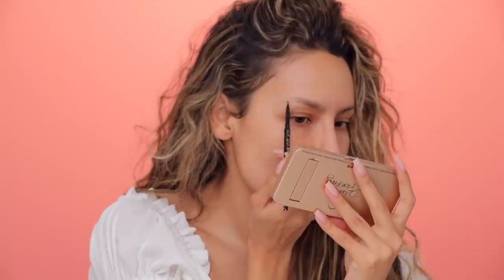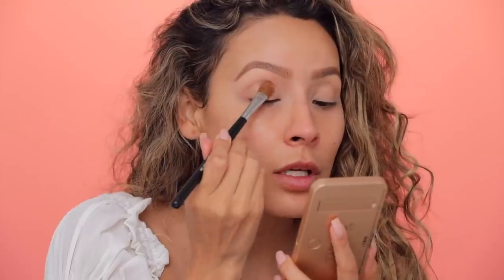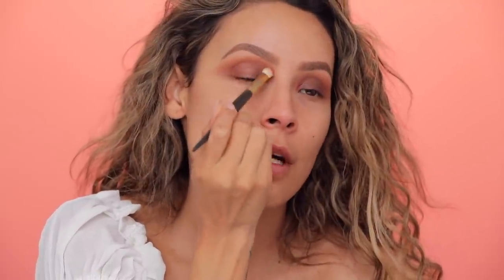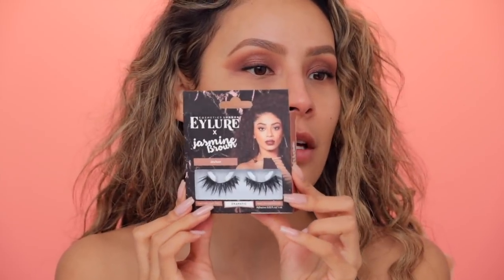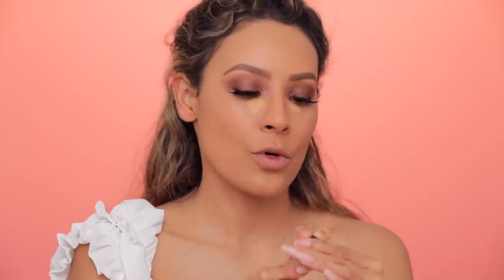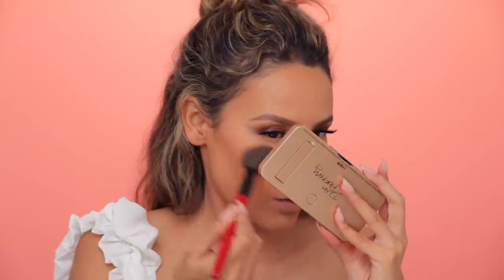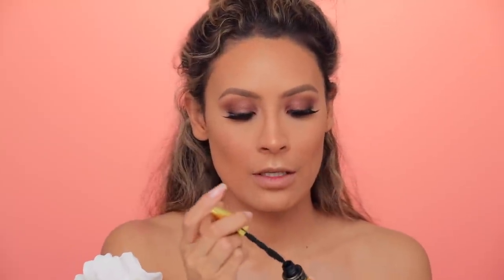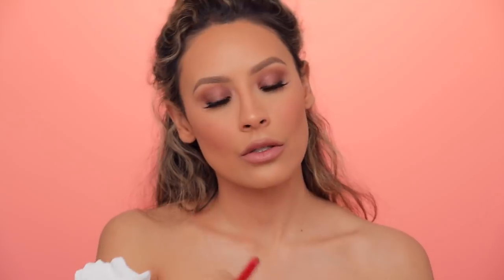I FINALLY DID A DRUGSTORE MAKEUP LOOK | DESI PERKINS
❤️ PRODUCTS MENTIONED: ❤️
L.A. Girl Shady Slim Brow Pencil - Soft Brown
$5.99

Maybelline Instant Age Rewind Concealer - Sand
$9.99

Rimmel Magnif'eyes Eyeshadow Palette
$8.99

Prep + Set + Go Transparent Face Powder – Milani Cosmetics
$9.99

Maybelline TattooStudio Eyeliner Pencil
$7.99

Highly Rated - 10-in-1 Volume Mascara
$9.99

Eylure X Jasmine Brown Jaybee Lashes
$7.99

Infallible 24HR Fresh Wear Foundation 485 Golden Sun
$11.99

Maybelline Super Stay Foundation Stick 330 Toffee
$9.99

L'Oreal Paris Paradise Enchanted Blush, Just Curious
$10.97

Maybelline FaceStudio Master Chrome Metallic Highlighter
$9.99

LA GIRL Lipliner Pencil - Cafe
$3.00